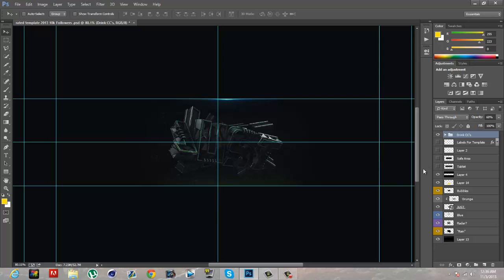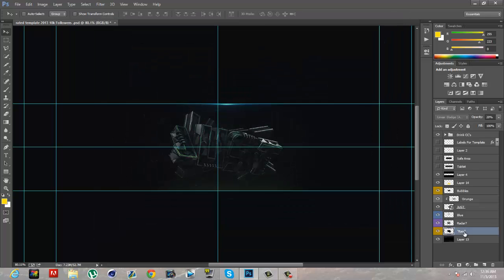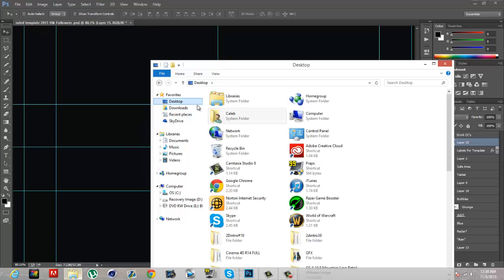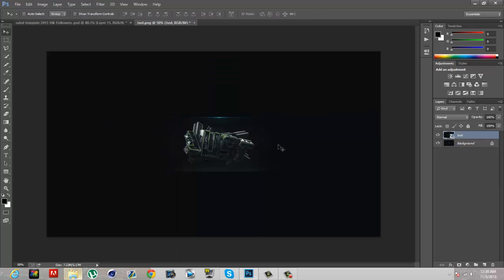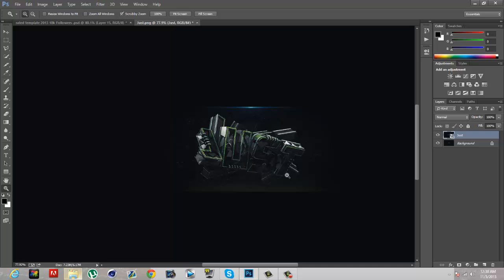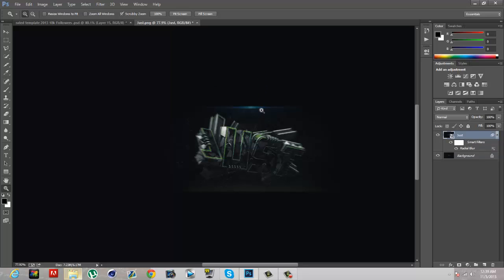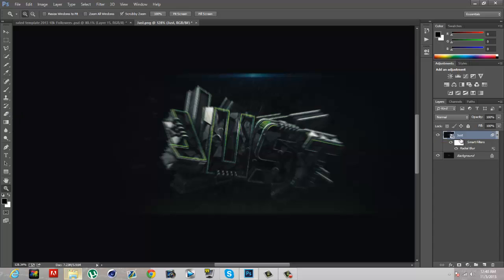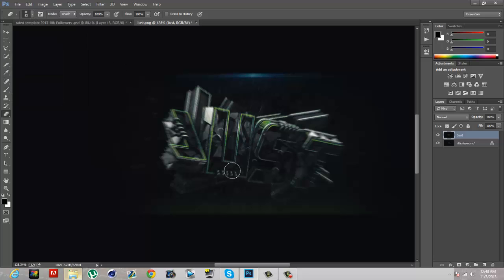Seloh Tutorials Ep #1 Sick Blur Effect!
Hey guys I decided to release my very first tutorial video Today i hope it helps out! I know this is a pretty popular effect but I thought i'd make a tut of my own. :)